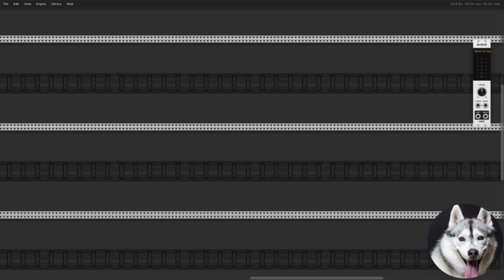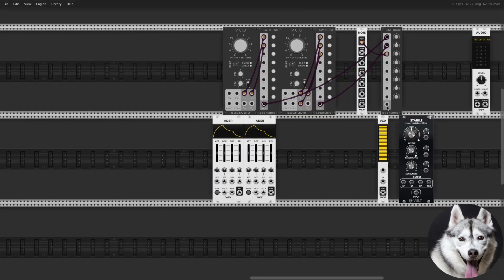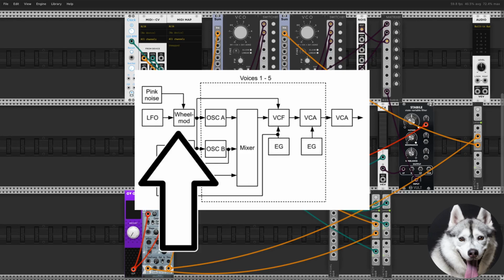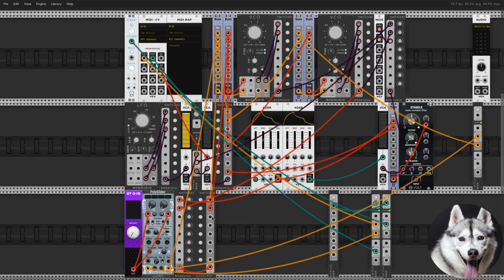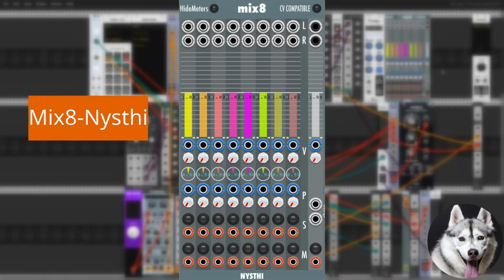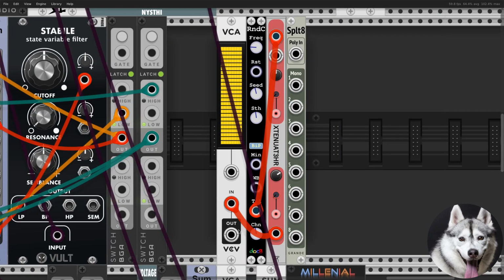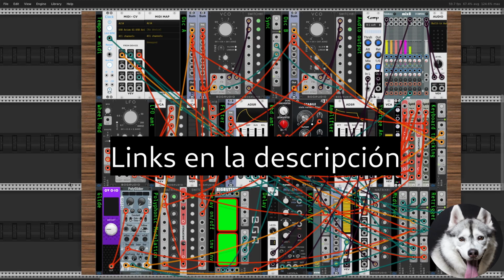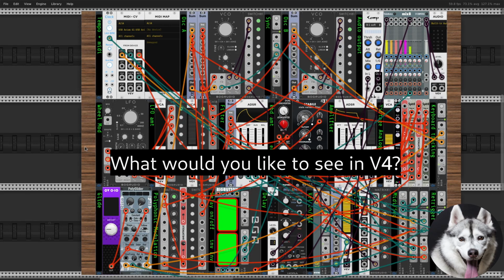Tutorial - Prophet 5 in VCV Rack + download (English)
Hello and welcome to BlockOne Productions

Many people asked me about a tutorial on recreating the prophet 5 and the link to download the patch

on  Reddit as BlockOne_Soma
on Soundcloud as SOMA - BlockOne Productions

    ADSR
    Noise
    Sum
    VCA
VCV: VCV Core
    Audio 2
    MIDI Map
    MIDI to CV
    BIGBUTTON
    SlimFixedVoltageSource
    mix8
    Simple Clock
Grande: Grande
    Split8
    BLANK3
    INV
    LFO
    MANUAL
    MATRIX81
    SWITCH
    SWITCH18
    SWITCH81
    VCO
    XFADE
    Xtenuat3hr